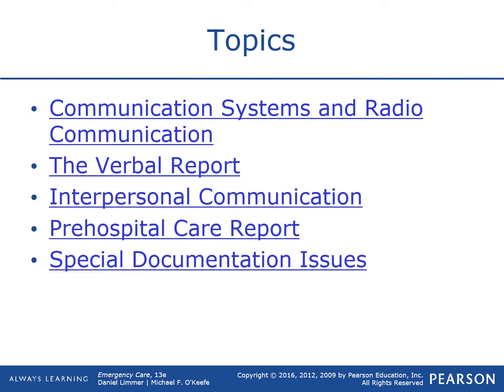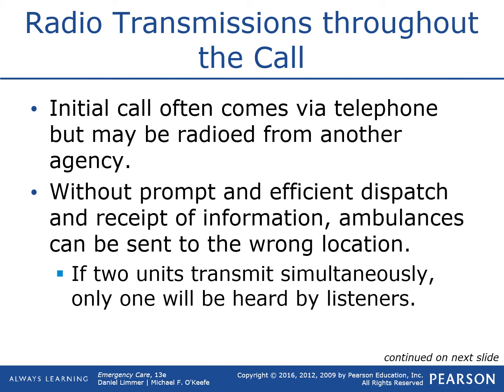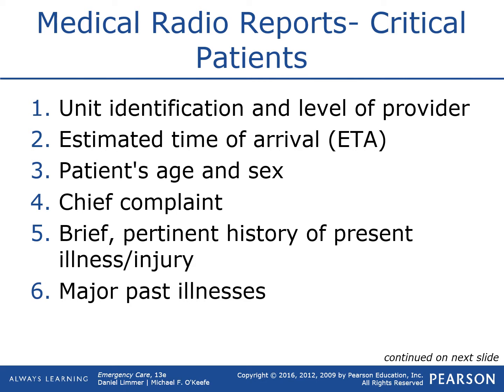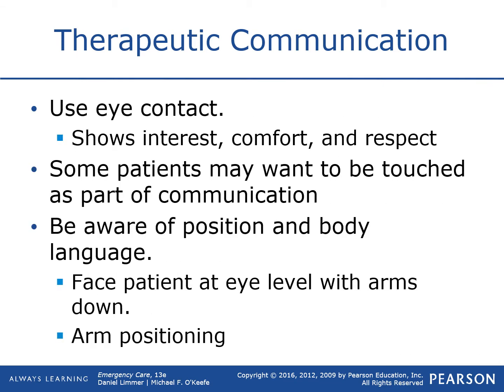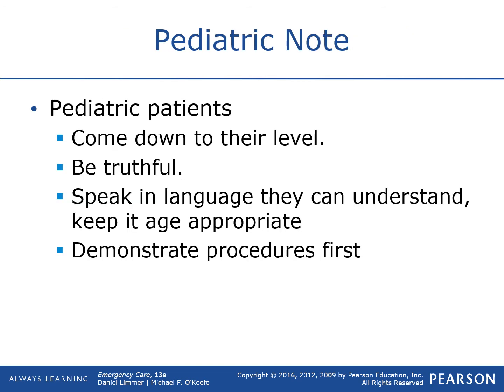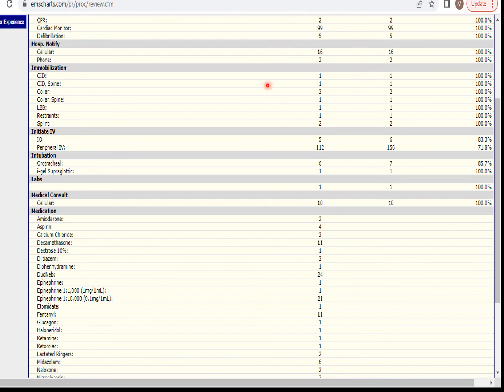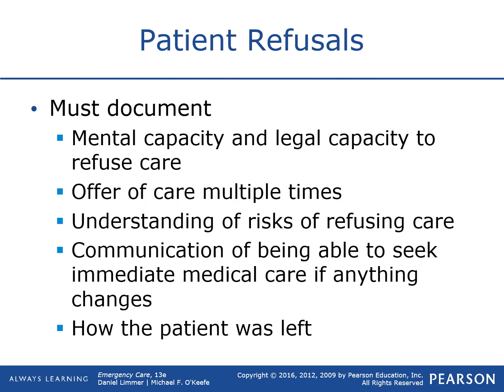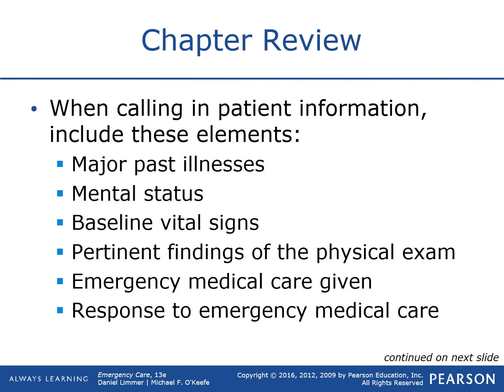Chapter 15 Communication and Documentation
EMT Basic Class Chapter 15 Communication and Documentation